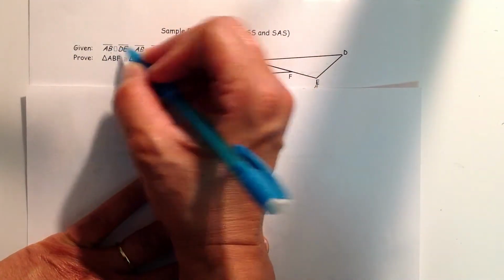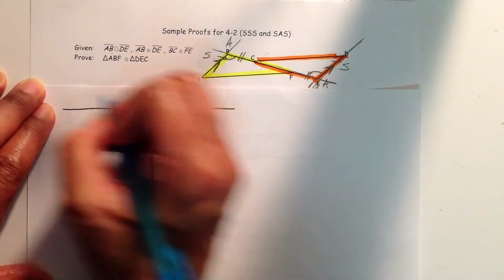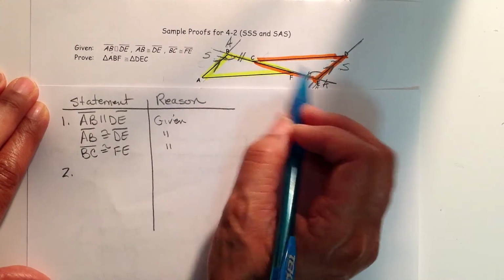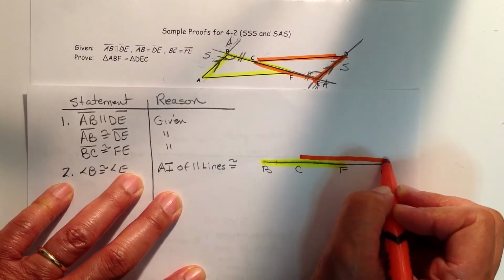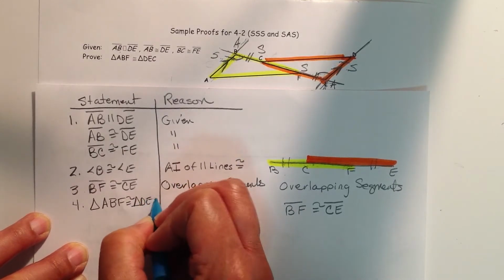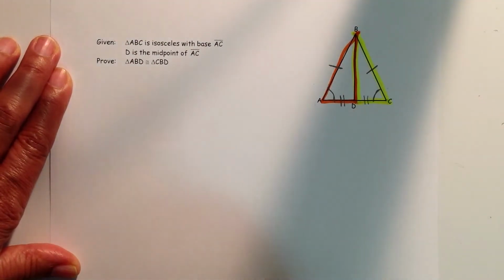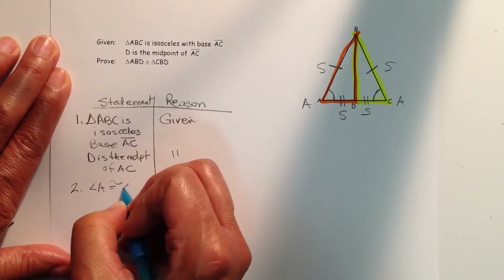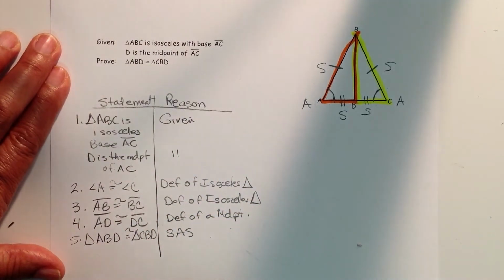4-2 SSS & SAS Postulates - Part 2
Flipped Classroom 12-1 Assignment